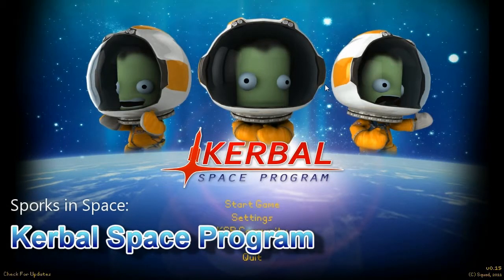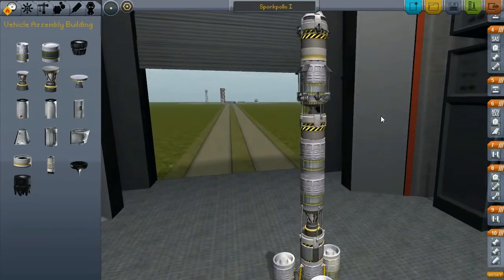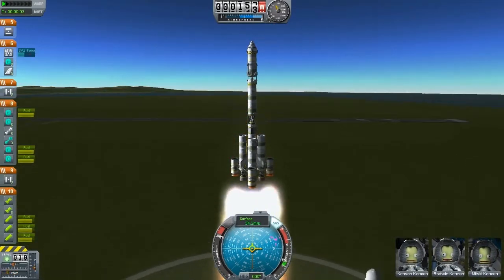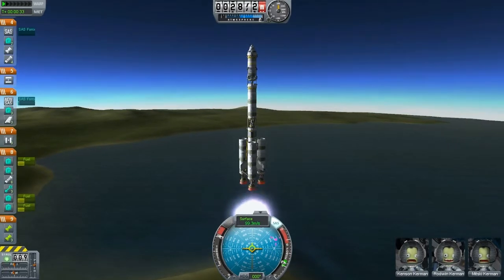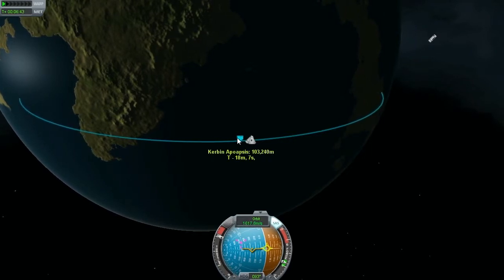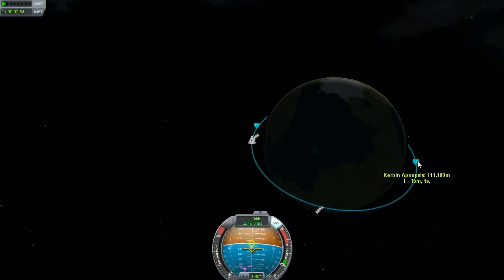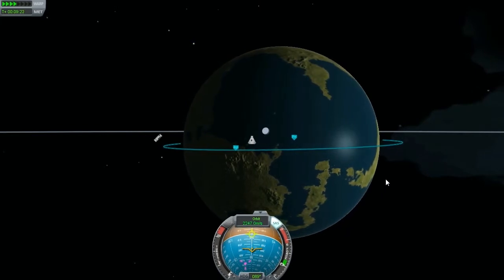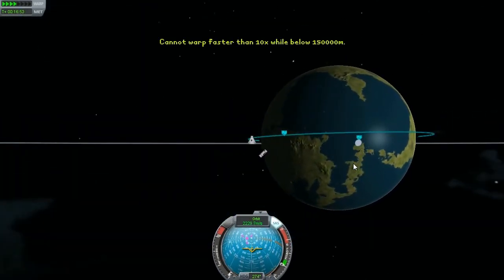Sporks in Space: EP4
This is my series playing the game Kerbal Space Program, a sandbox indie title all about building, flying, and crashing your own spacecraft.